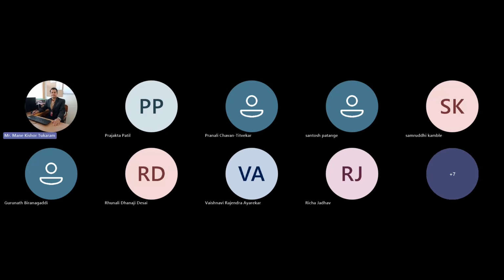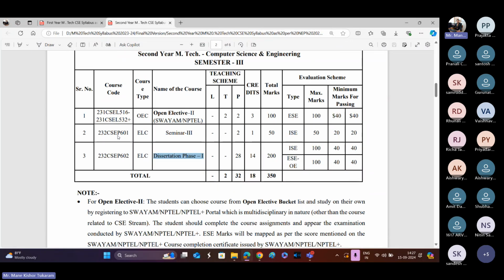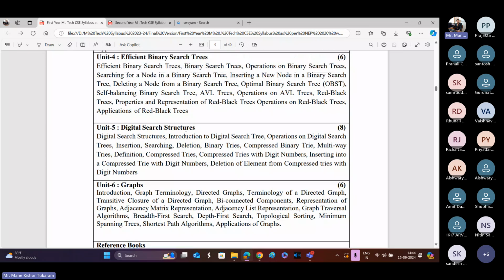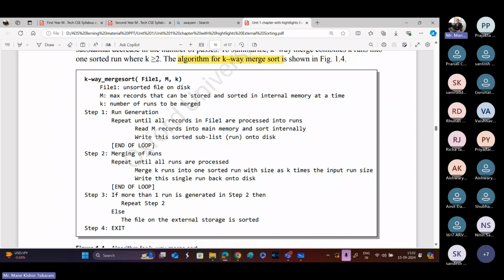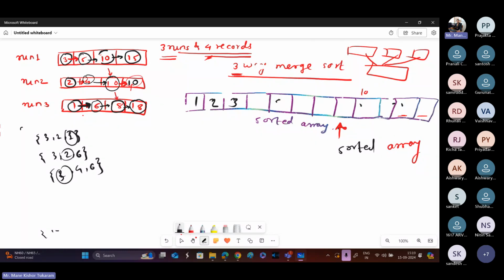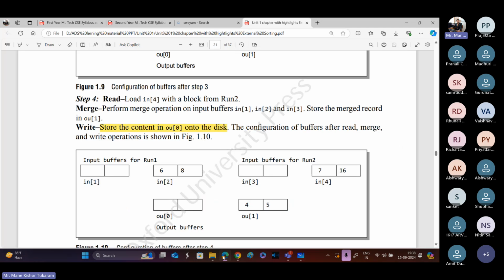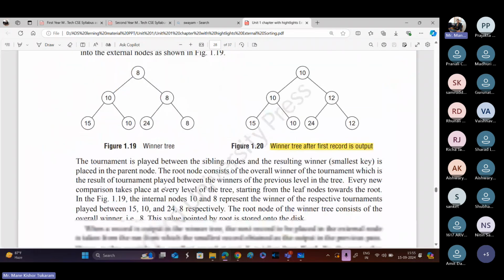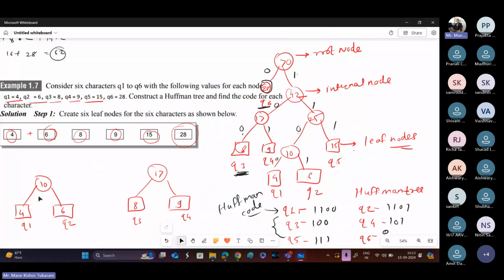Lecture 01 Advanced Data Structures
M Tech CSE, Advanced Data Structures